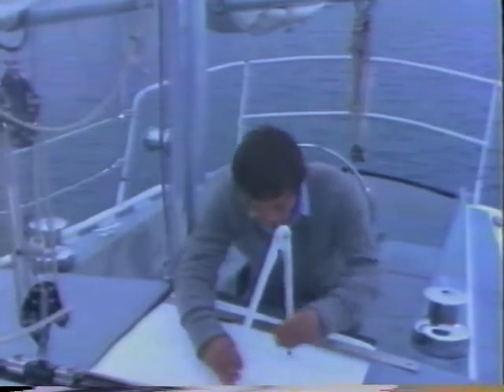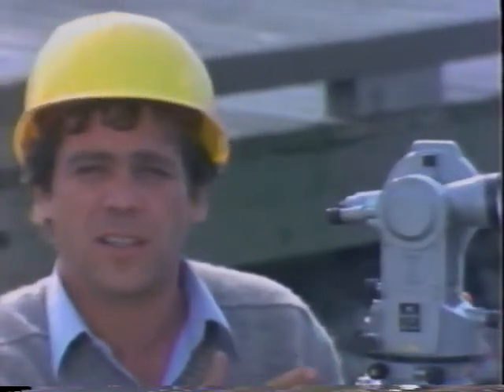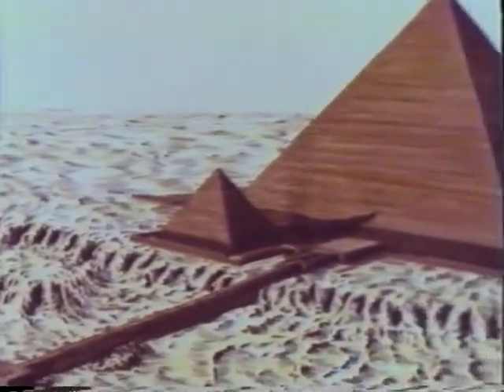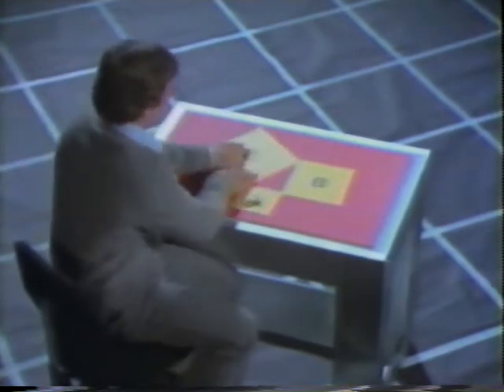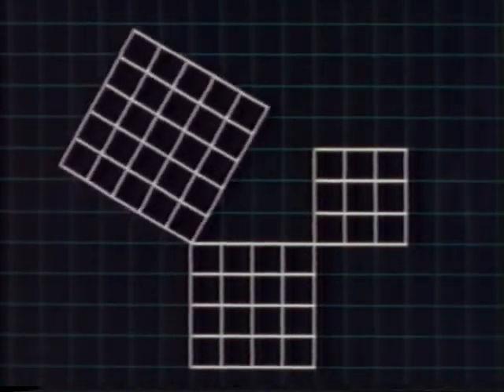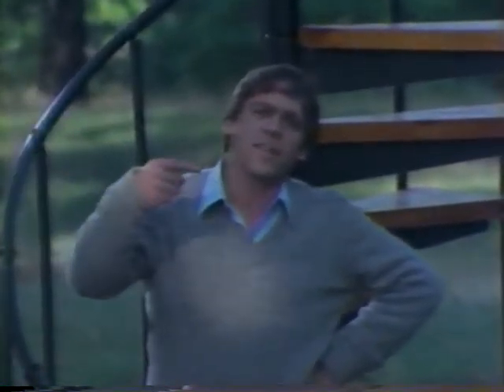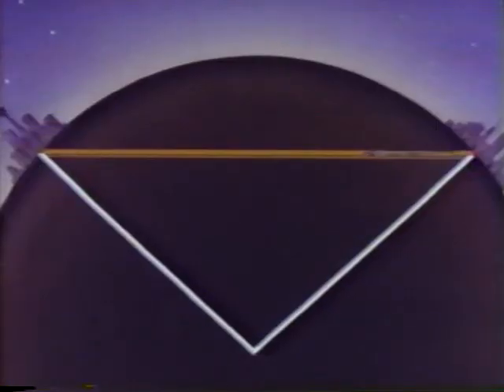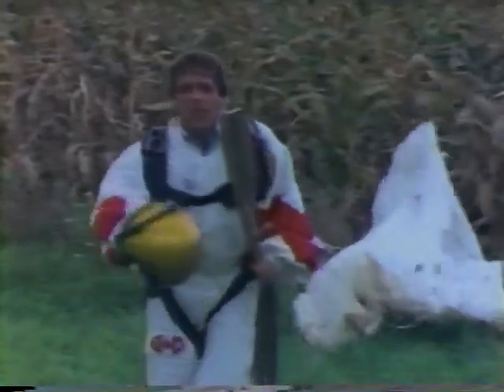Landscape of Geometry 1982 Episode #5: Up, Down and Sideways (Partial)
Here's a partial fifth episode of the "Landscape of Geometry" from 1982.